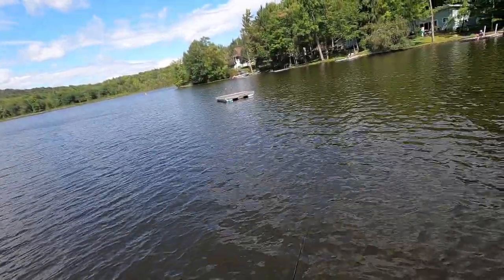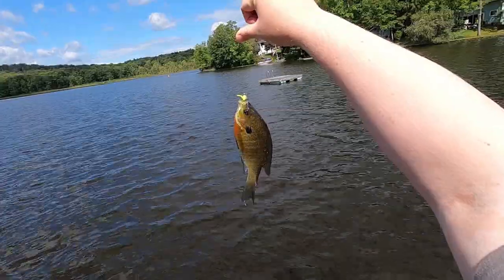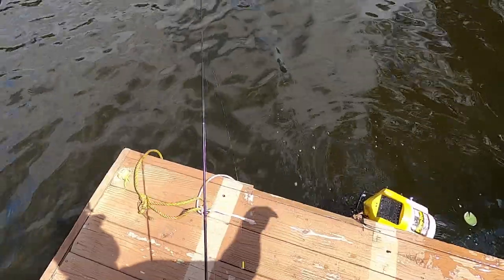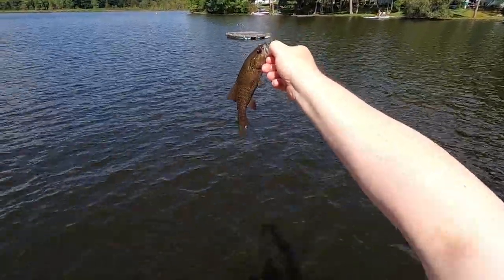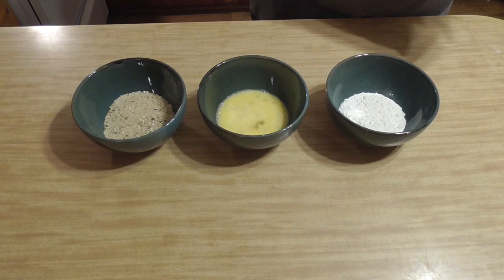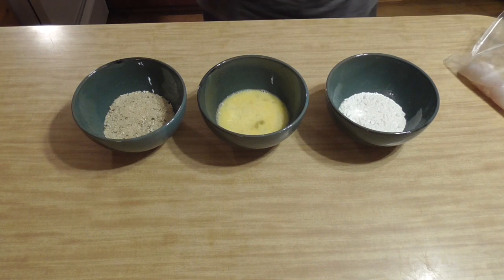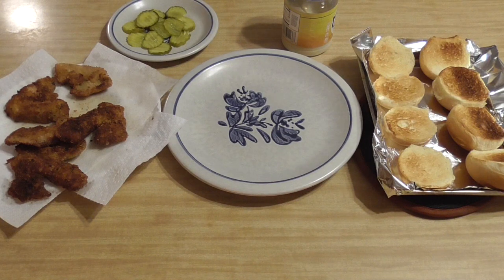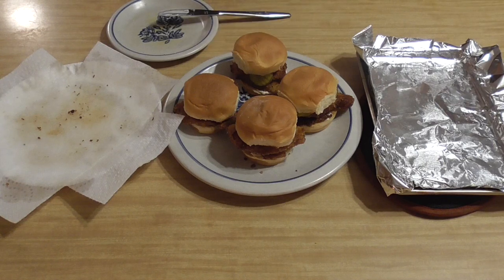Catch and Cook: Sunfish Sliders - Cabin Series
Perch and crappie might get all the fanfare, but among panfish, it's tough to beat fresh bluegill.